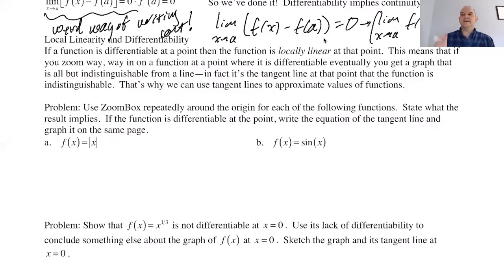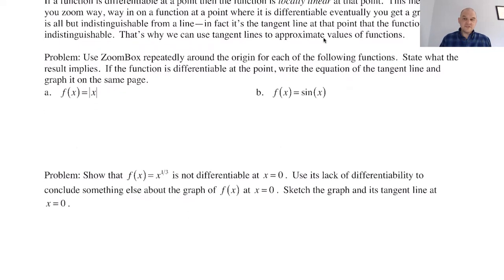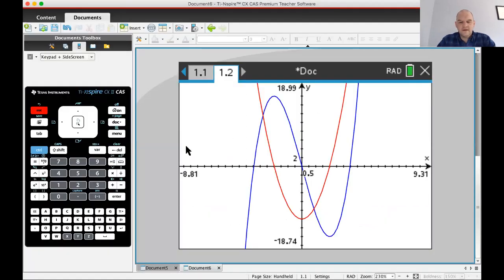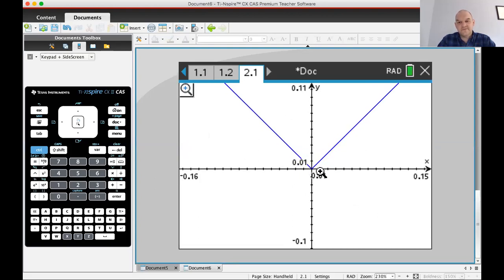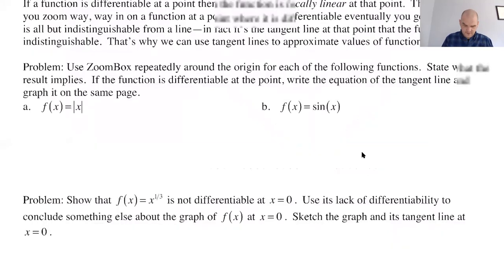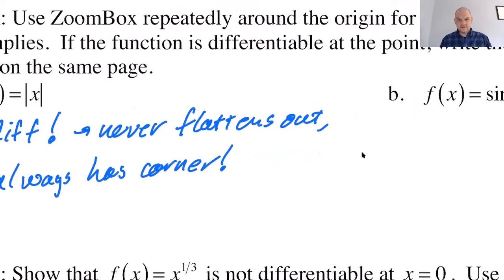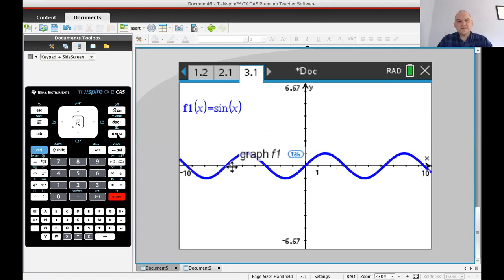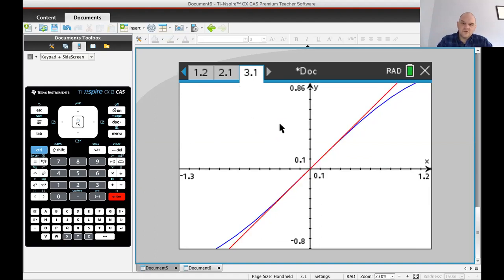MA Notes 21 page 298 (2)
Topics: differentiability implies continuity, continuity does not imply differentiability, derivative of abs(x) by limit definition, absolute value of x, local linearity, locally linear and tangent lines, local linearity and differentiability, showing a function is not differentiable